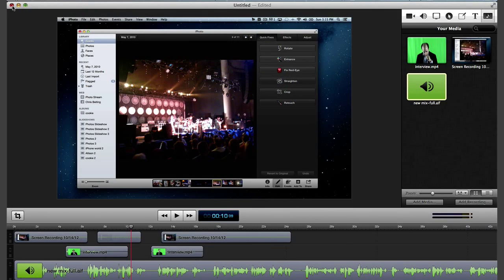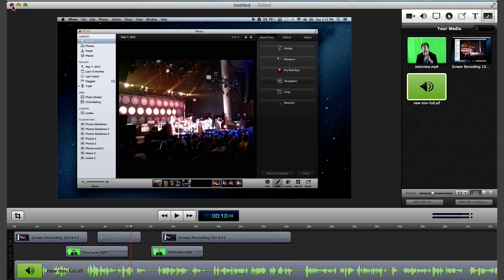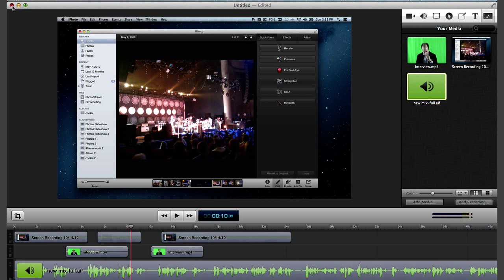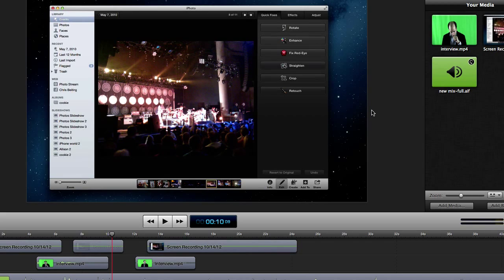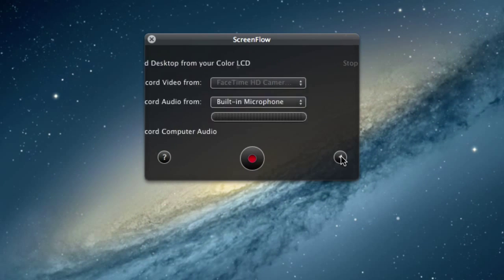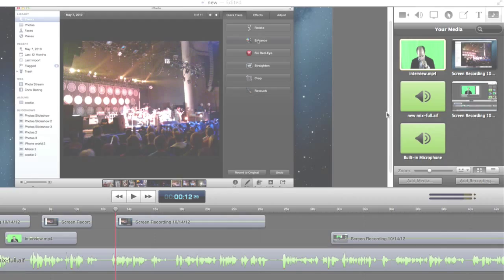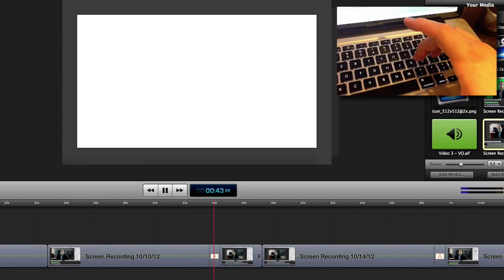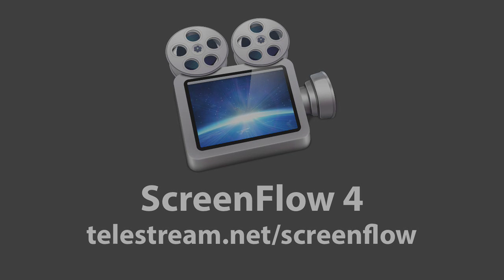ScreenFlow 4 - Streamline Your Workflow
ScreenFlow 4 adds a ton of new features that will help you work faster and streamlined:

Streamline your workflow and save time
Dynamic linking
o Update and reload modified imported assets directly from within ScreenFlow into the library, timeline and canvas (Not available in the Mac App Store version of ScreenFlow)

Recording timer
o Set a duration of time you want ScreenFlow to record

Insert paste clips
o Paste a clip into an existing gap in the timeline

And much more including
o Use "JKL" keystrokes for fast forward and rewind
o Use zoom gestures for quick navigation
o Add starting and ending transitions in one click
o View the timecode in the timeline
o Scrollbar navigation for preview area
o Set a default duration for actions and transitions
o Crop media using a numerical crop option
o Export a single frame of your video to a PNG file